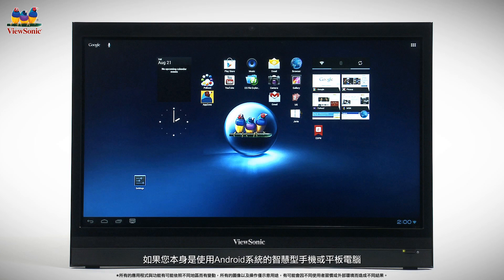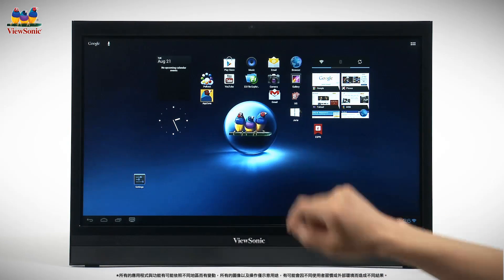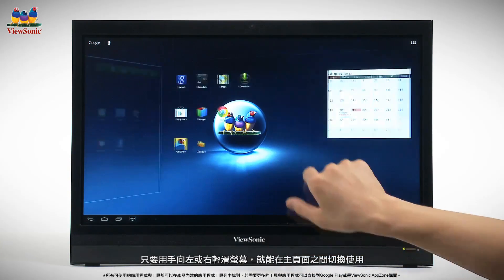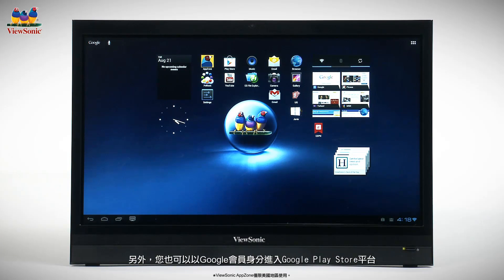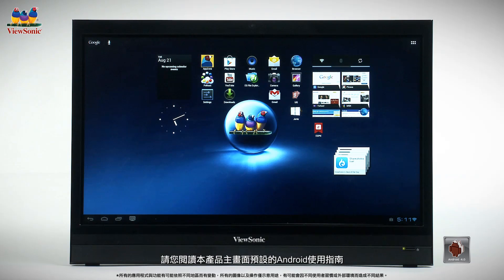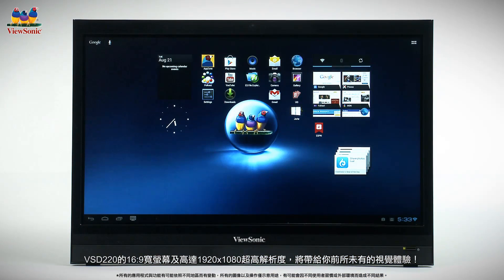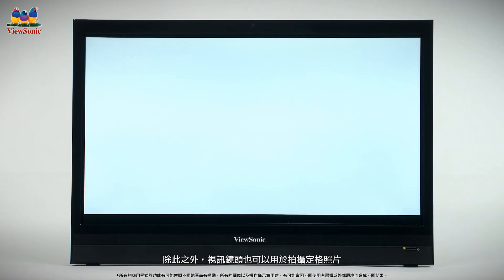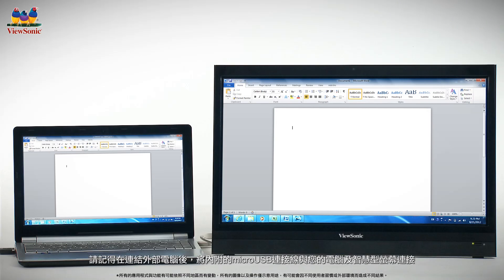[繁體中文] VSD220 使用教學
ViewSonic 創新的 22 吋智慧型觸控 VSD220，聰明的與眾不同。TI OMAP 雙核處理器、光學智慧觸控搭配 Android™ 4.0 與 Google Play，讓 VSD220 不再只是螢幕，而是台 22 吋有上網、玩遊戲、視訊聊天開會，還可藉由 Android App 無限延伸功能的智慧型觸控 Smart Display。